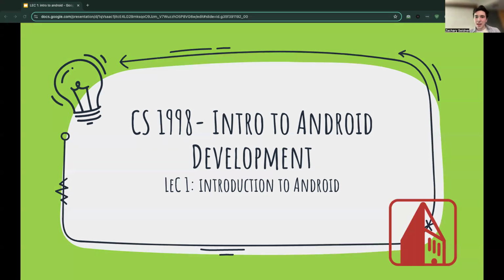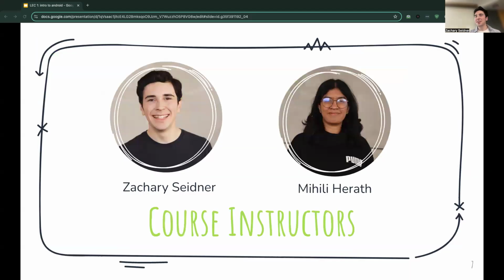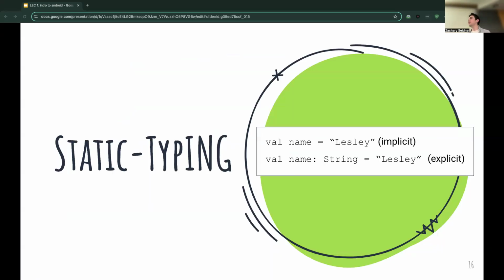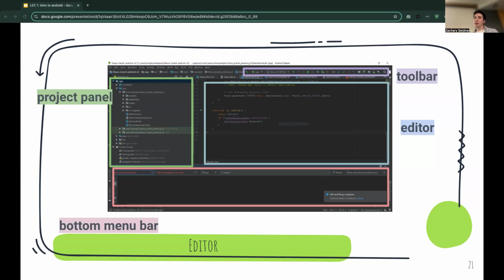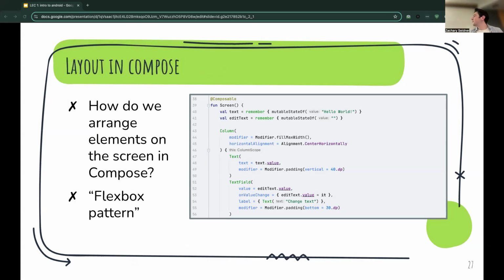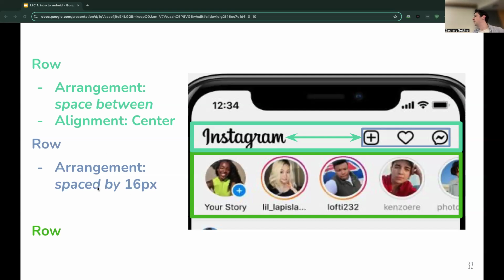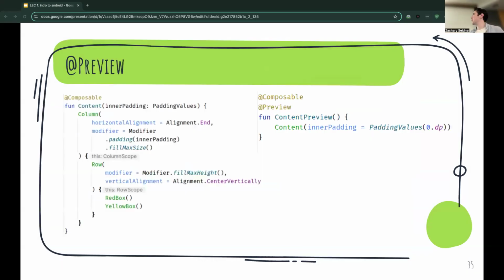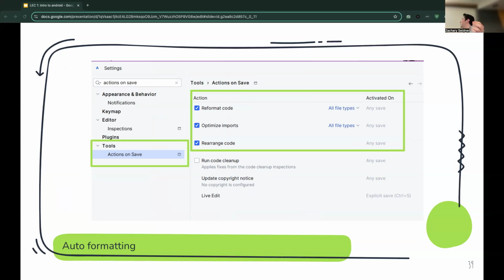[FA24] Intro to Android L1 - Layouts and Android Basics